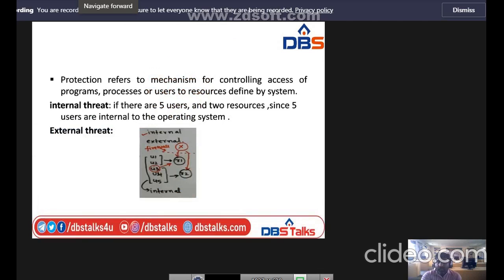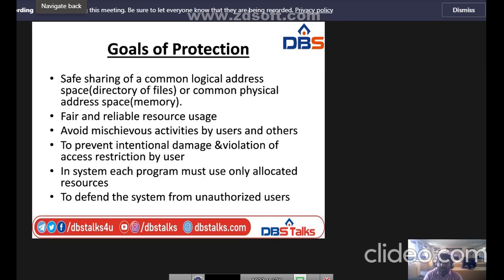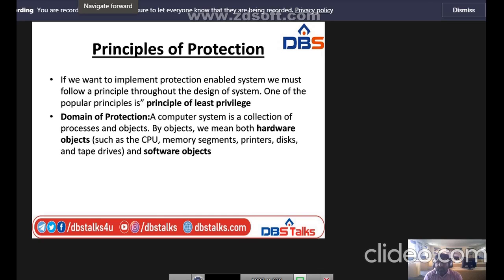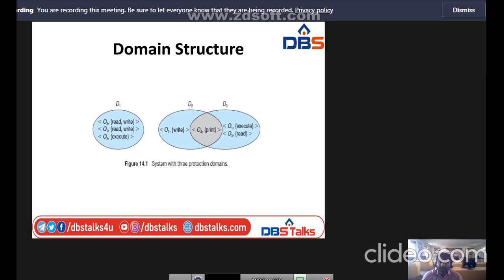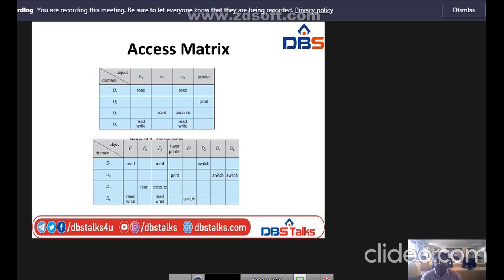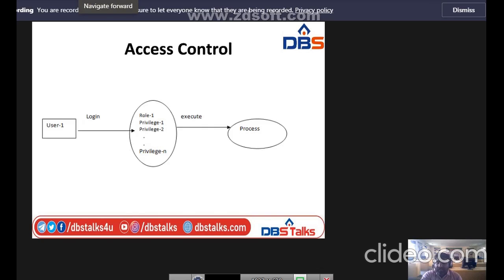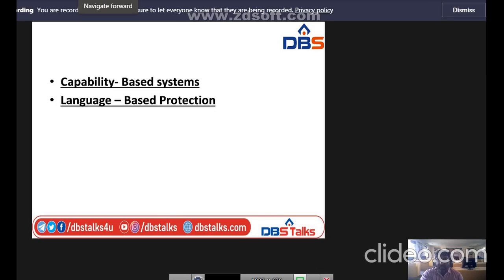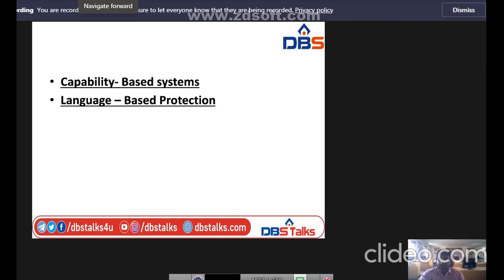DBS -GOALS AND PRINCIPLES OF PROTECTION -UNIT 5:PROTECTION -CSE III YEAR-I SEM-OPERATING SYSTEM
SUBJECT: OPERATING SYSTEM
UNIT 5:PROTECTION
YEAR:III YEAR,SEM-1
BRANCH: CSE
TOPIC: Goals of Protection